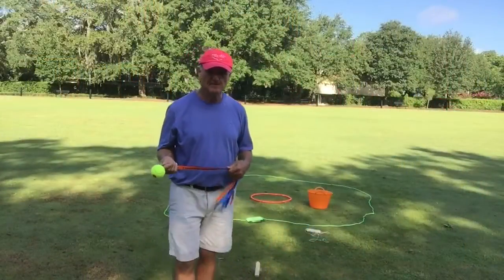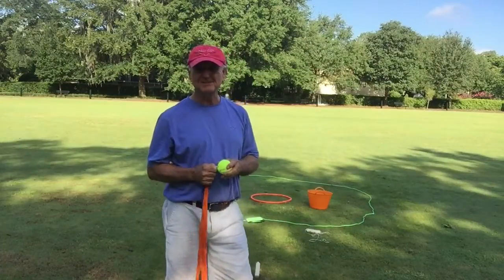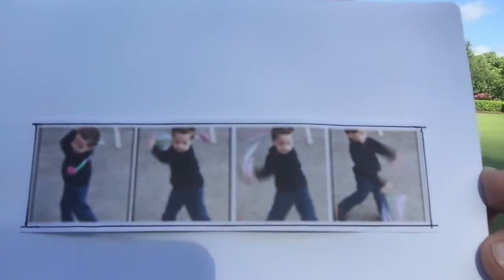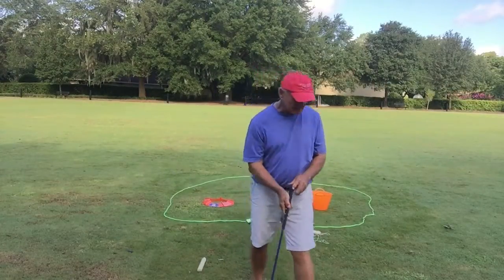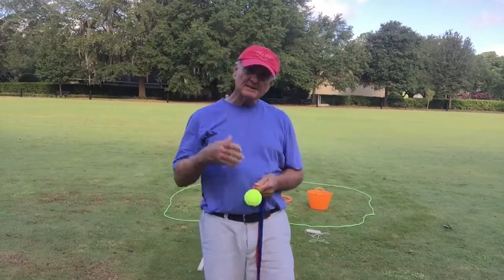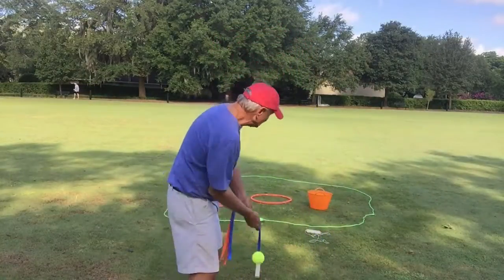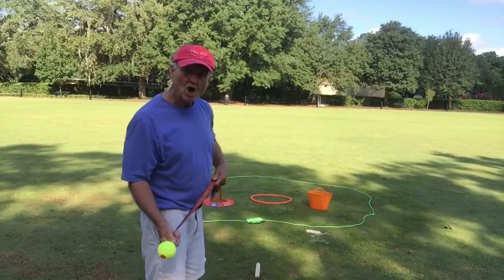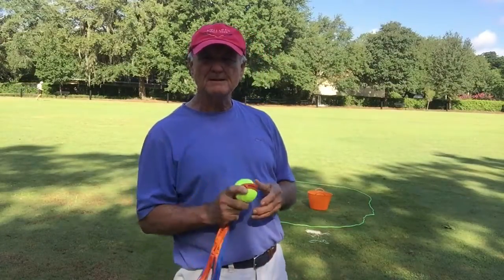Play to Learn AirGolf benefits